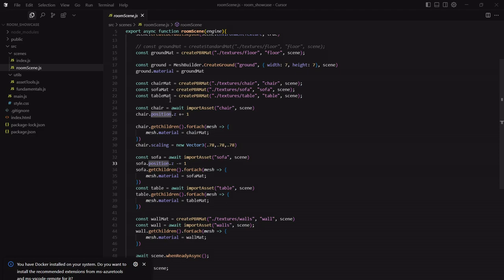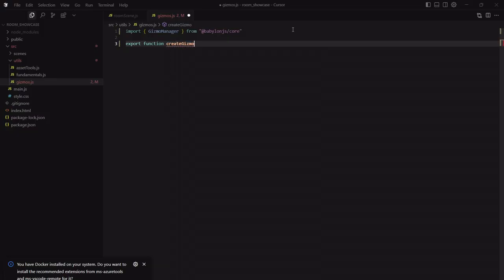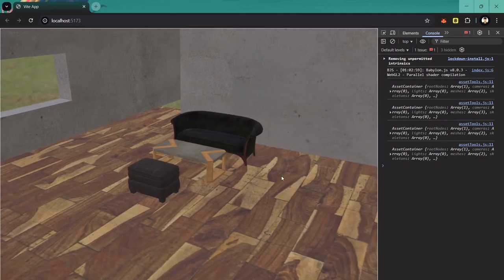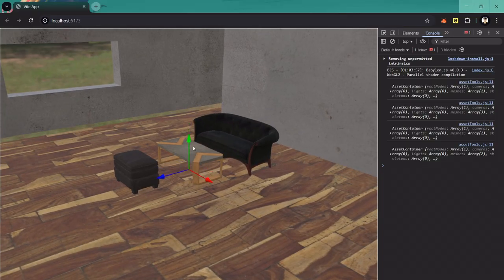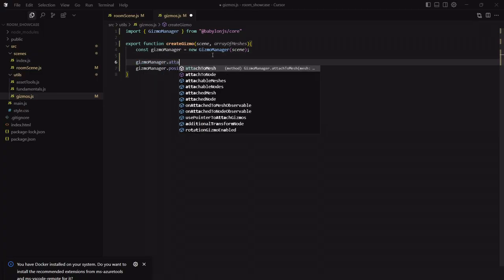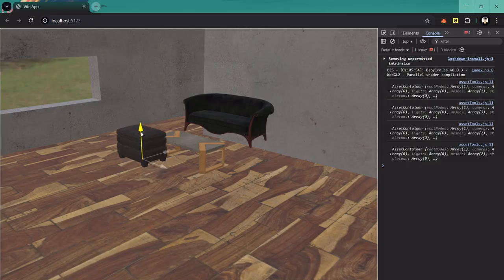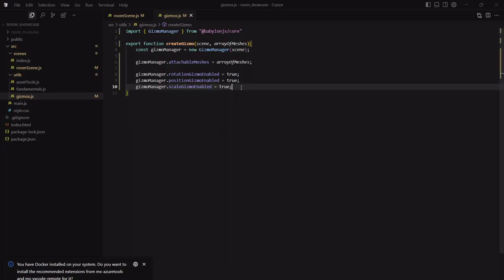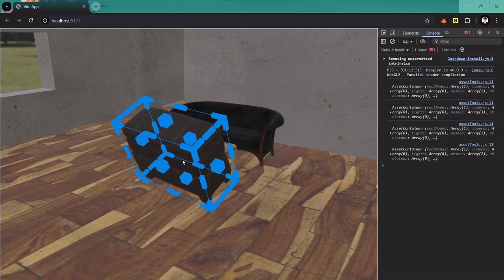Babylonjs Gizmos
Unlock the full potential of Babylon.js with this comprehensive tutorial on gizmos! Learn how to implement interactive position, rotation, and scaling controls to manipulate 3D objects directly within your scene. Whether you're building a game, a 3D editor, or an interactive visualization, gizmos are essential for intuitive object manipulation.